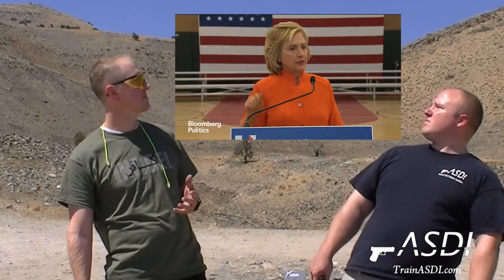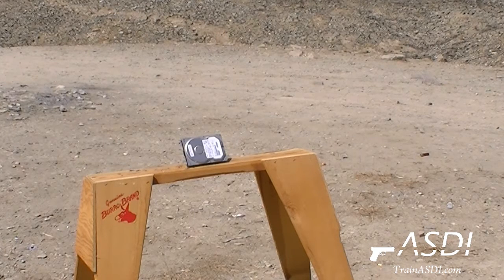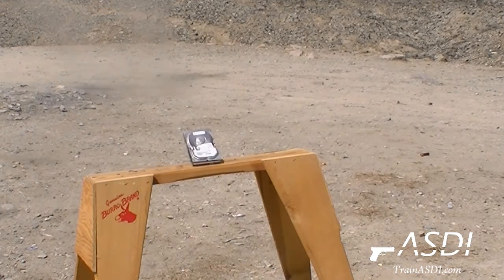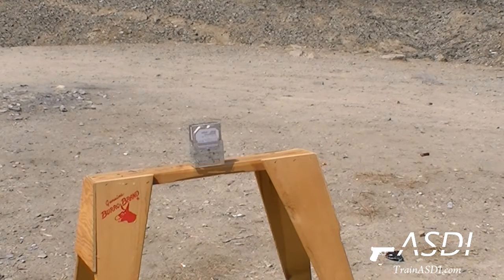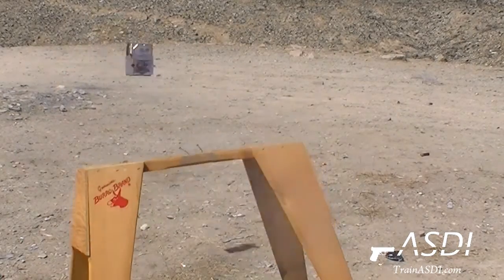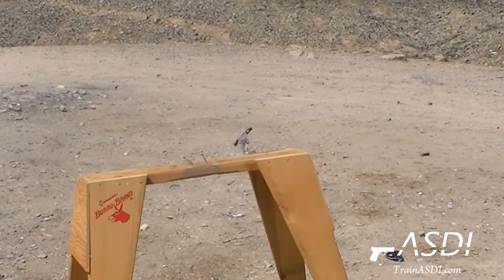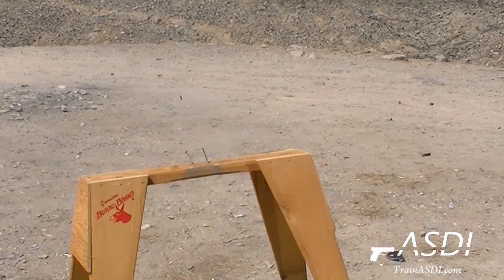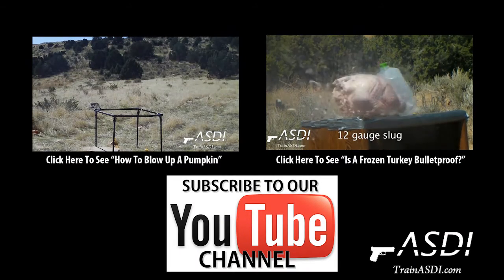How to Wipe a Hard Drive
Spencer and Mike demonstrate the best way to wipe a hard drive. Wiping a hard drive can be difficult see how the pros get it done.